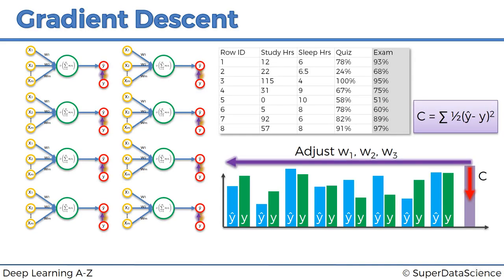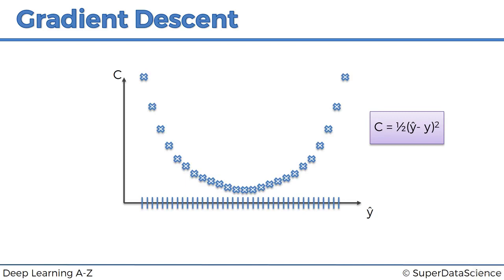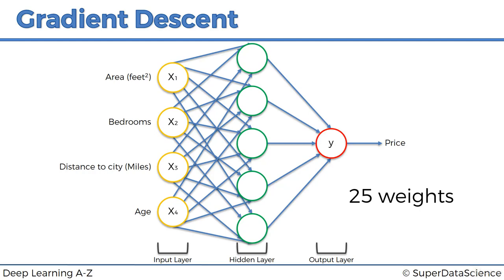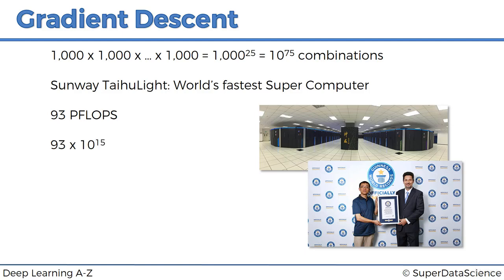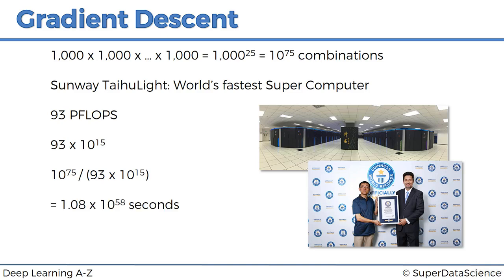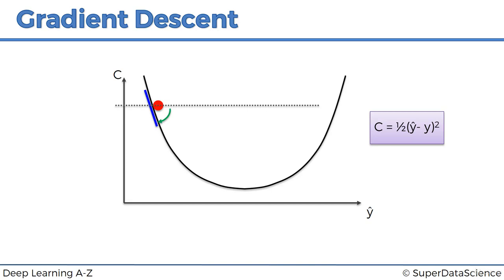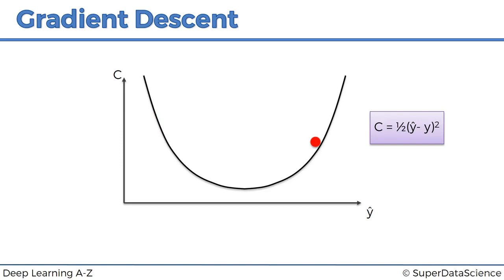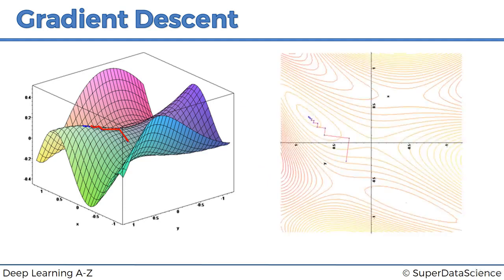[Annex] Gradient Descent